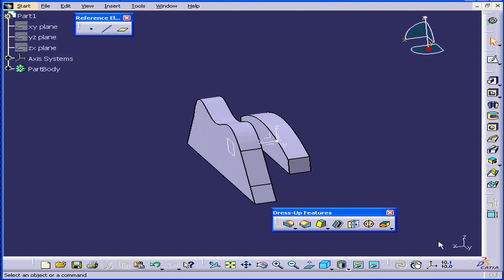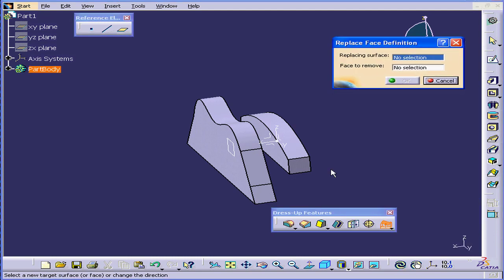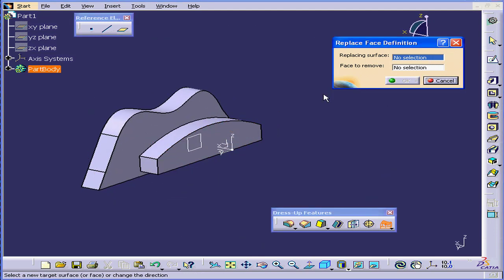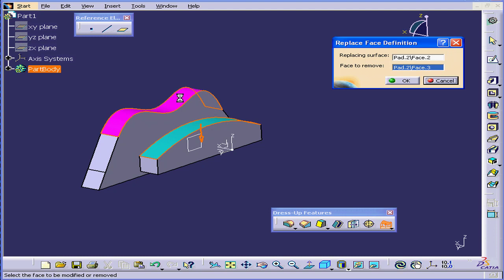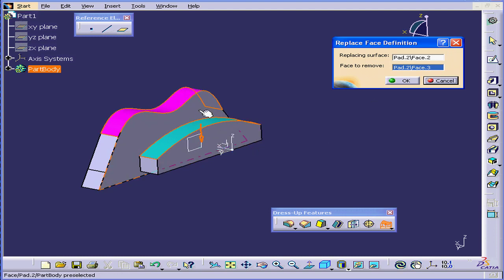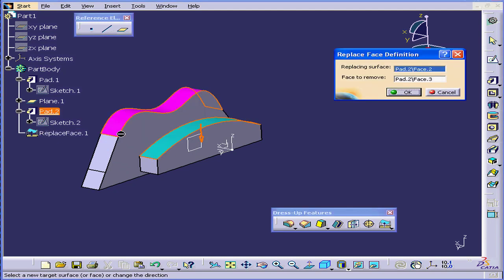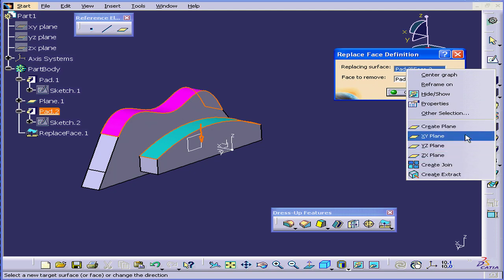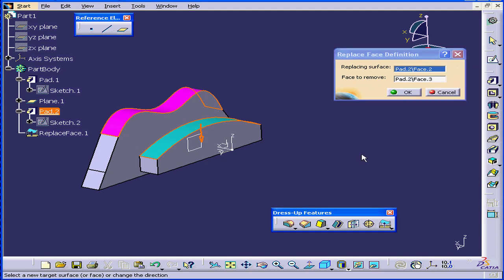01-53 CATIA v5 TUTORIAL: ( Replace Face )